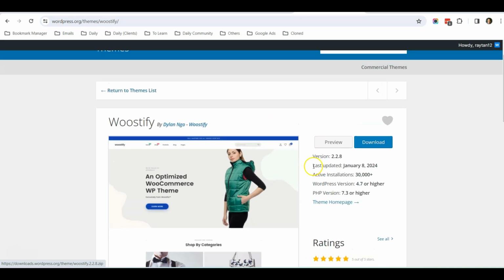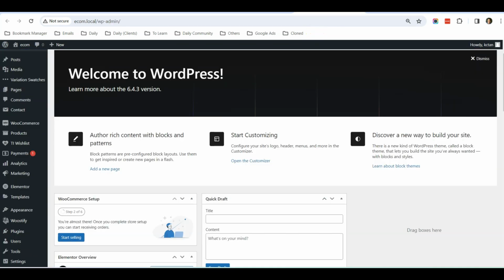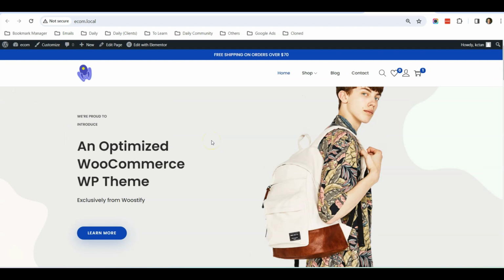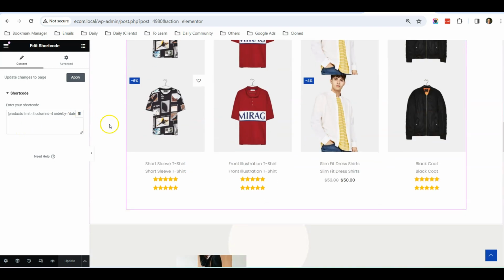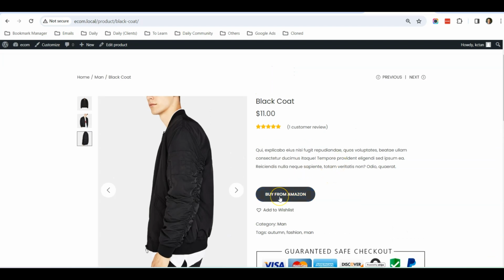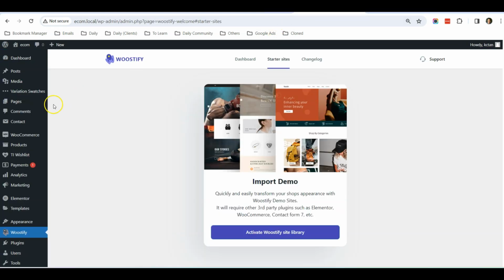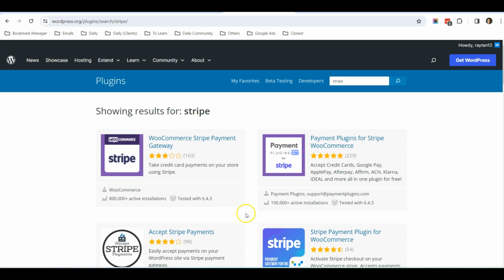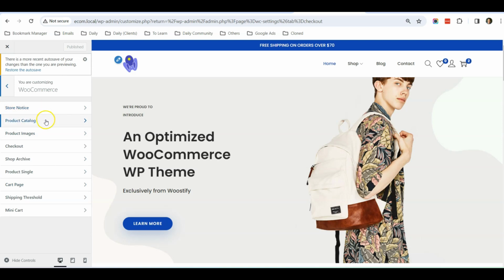Top Most Rated WooCommerce Theme! (4.9/5.0 Stars Rating)